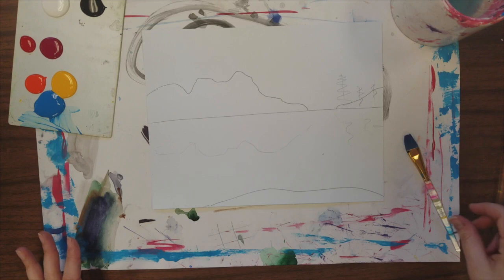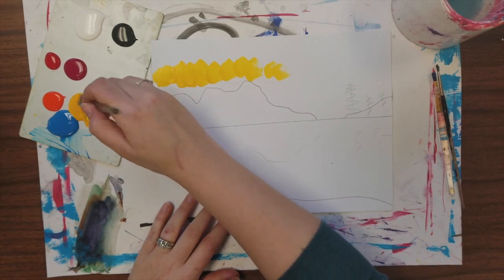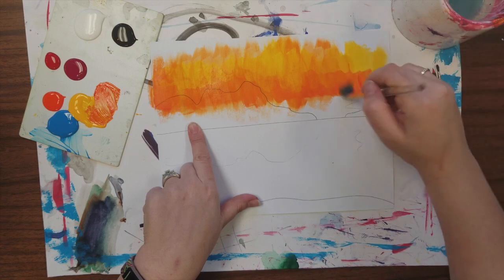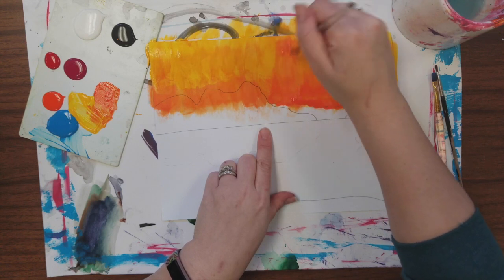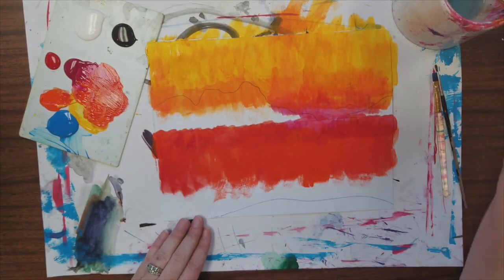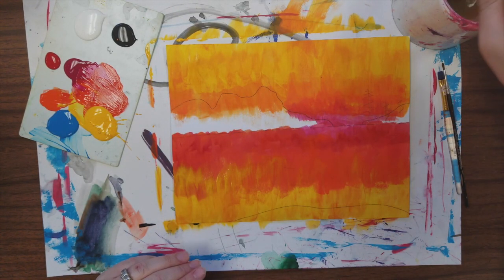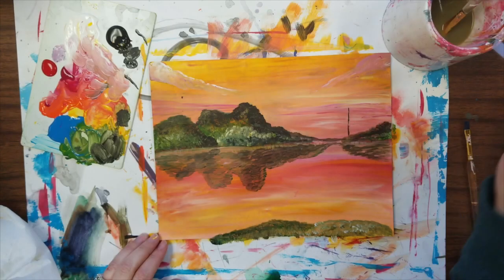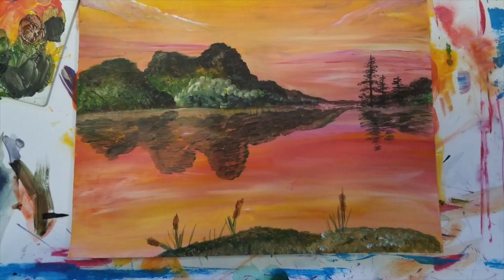Painting Tips for elementary school artists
A quick landscape tutorial for my elementary art students.  Tips on how to create a painting.